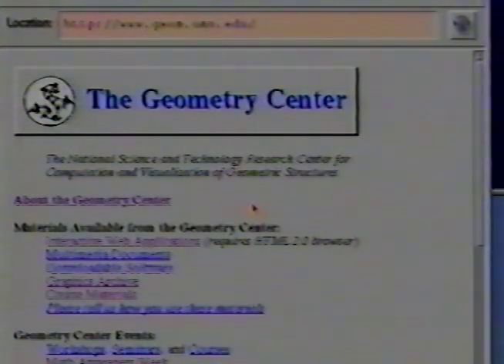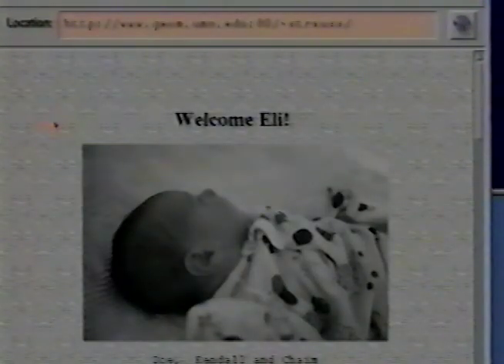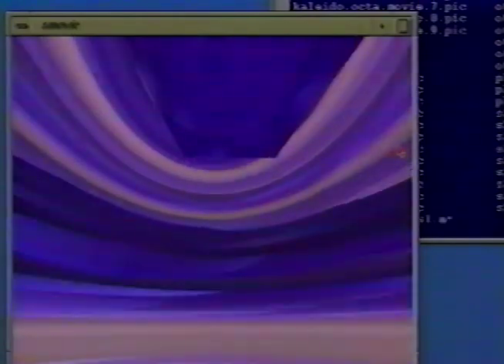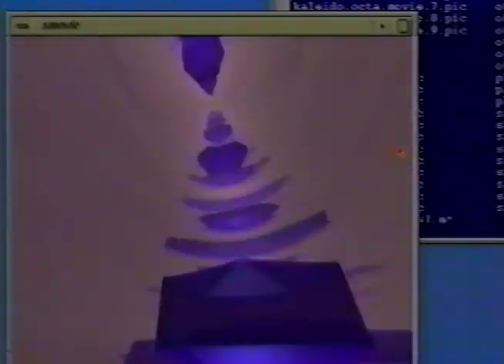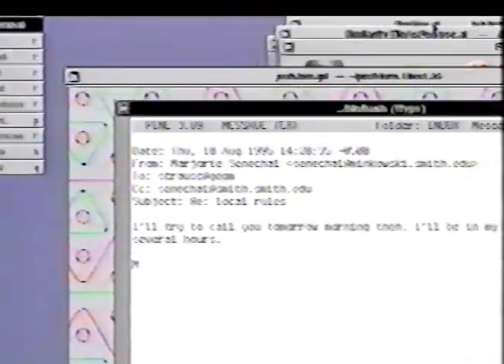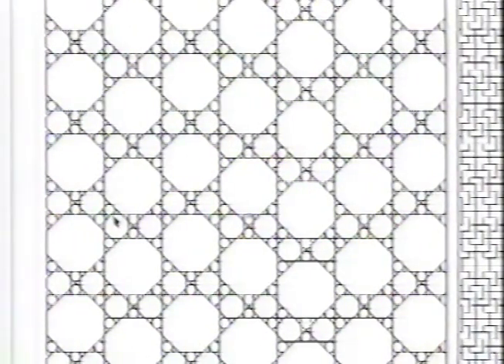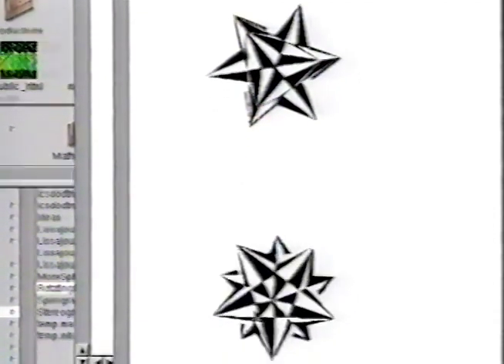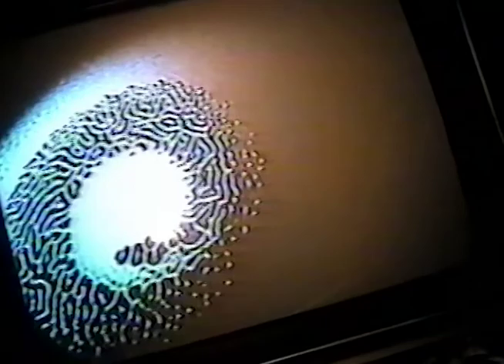My time at the Geometry Center, Chaim Goodman-Strauss, Aug 14, 1995.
Audio: voiceover (some segments)

Geometry Center video library M-82.